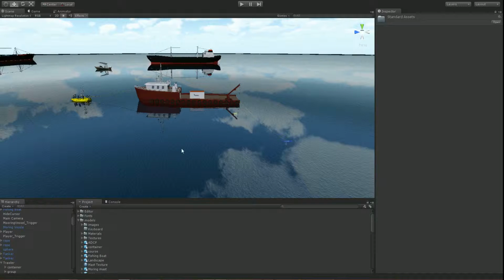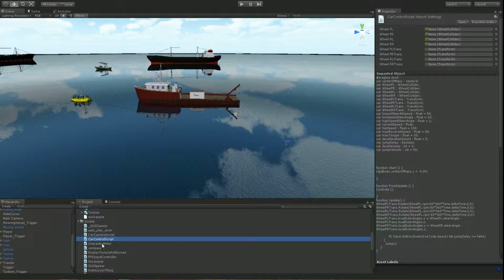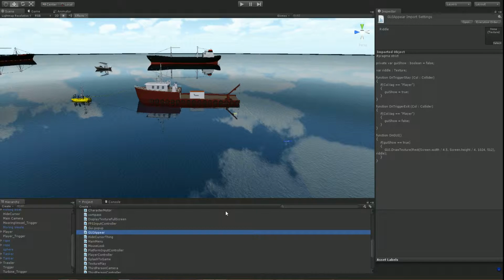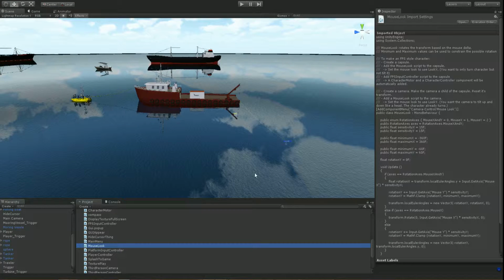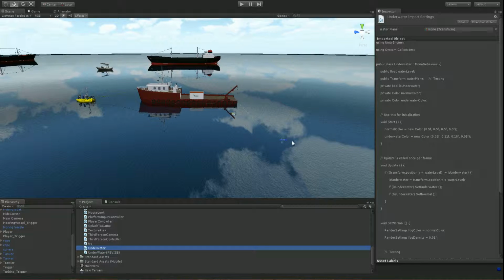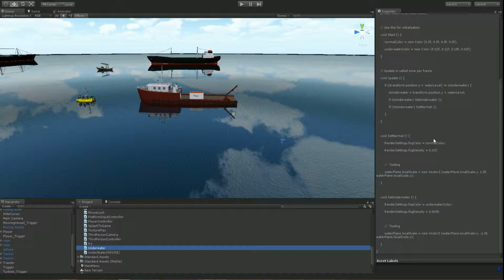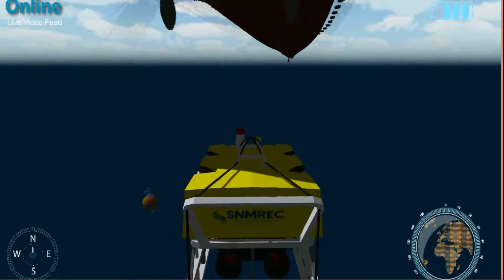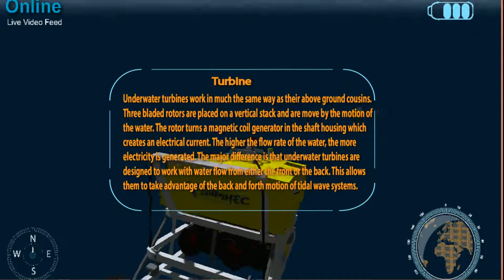FinalProject CAP4028 FAU